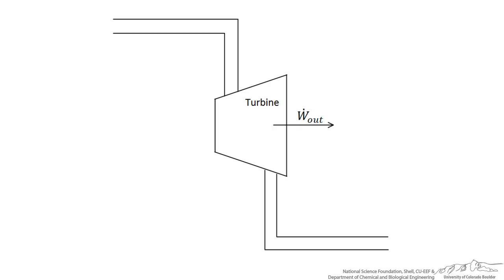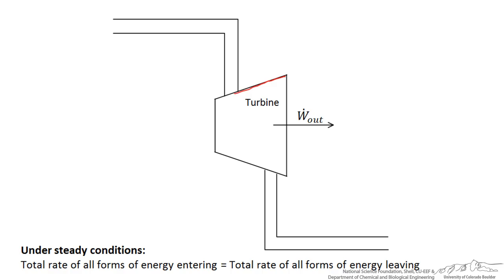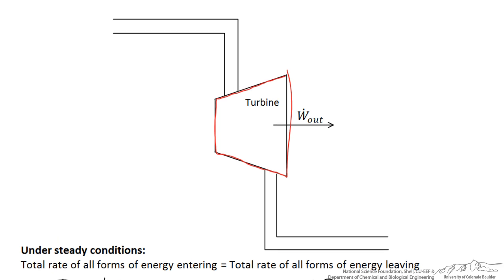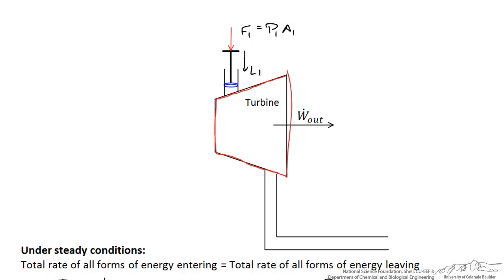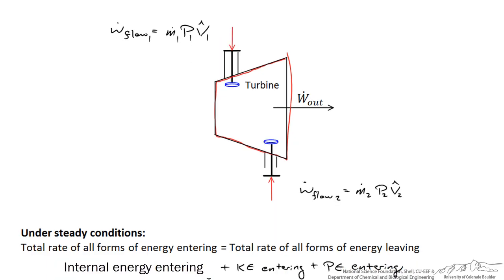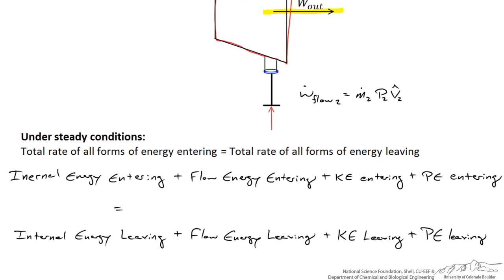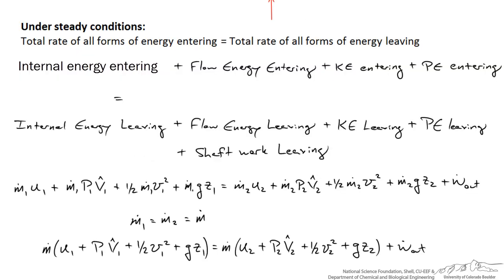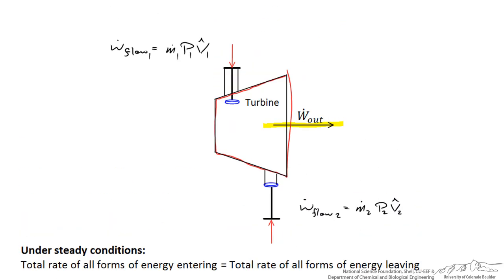Energy Balance Around a Turbine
Performs an energy balance around a turbine accounting for flow work and shows how flow work can be lumped into the enthalpy term. Made by faculty at the University of Colorado Boulder, Department of Chemical and Biological Engineering.